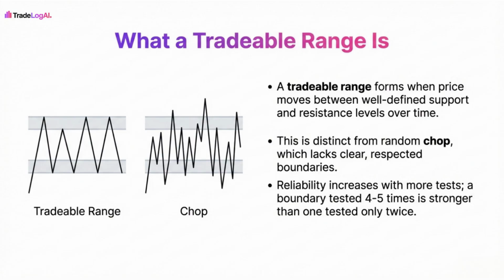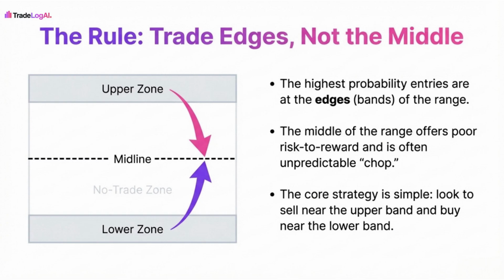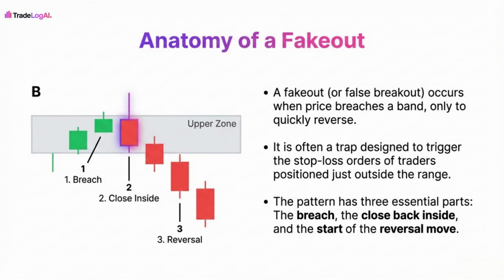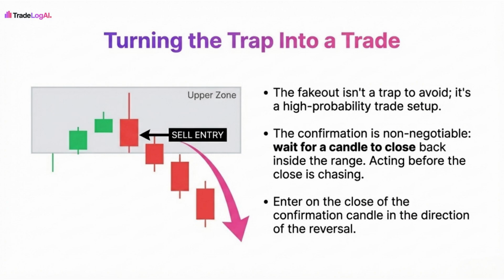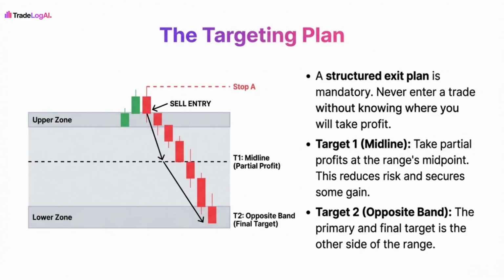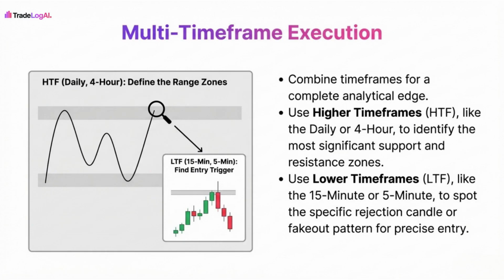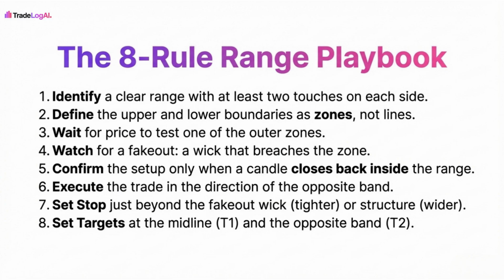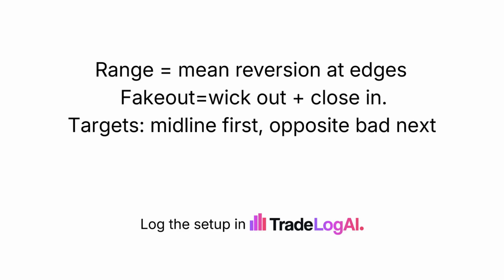Range Trading Playbook (Trade the Edges, Avoid Chop, Fakeout Confirmation + Targets & Stops)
Most traders lose money in ranges because they trade the middle.

A tradable range is simple: price respects a clear support zone and resistance zone over time. The edge comes from doing two things consistently: trade the edges and wait for confirmation.

In this lesson you’ll learn:

What a tradable range is (and how to avoid random chop)

Why boundaries should be zones, not single lines

The core rule: trade the edges, not the middle (mid = low R:R + noise)

What high-quality rejection looks like at the band

The anatomy of a fakeout (wick out → close back inside → reversal)

How to turn the trap into a trade (confirmation is non-negotiable)

Invalidation & stop placement:

Tighter stop: beyond the fakeout wick

Wider stop: beyond the entire range/structure (smaller size required)

Targeting plan:

T1: midline (partial profits)

T2: opposite band (final target)

Trend context: ranges often act as consolidations inside a bigger trend

Multi-timeframe execution: HTF defines zones, LTF gives the trigger

8-Rule Range Playbook (quick recap):

Identify a clear range with multiple touches on both sides

Draw bands as zones

Wait for price to test an outer zone

Look for a fakeout (wick breach)

Confirm only when price closes back inside

Execute toward the opposite band

Stop beyond wick (tight) or structure (wide)

Targets: midline first, opposite band next

Log the setup, track the rules, and review execution with TradeLogAI.